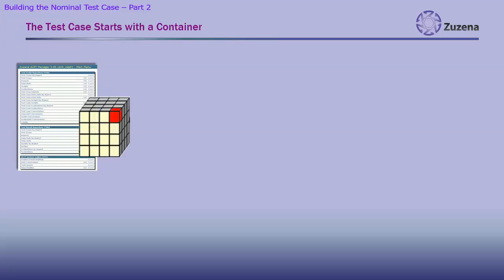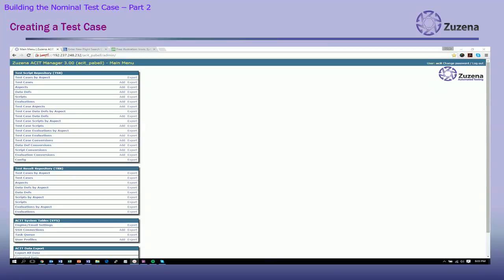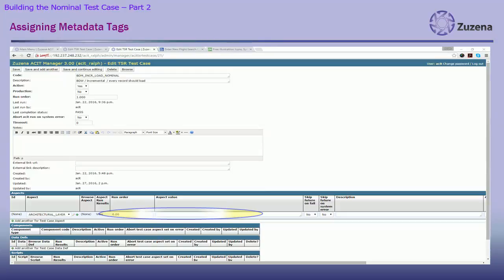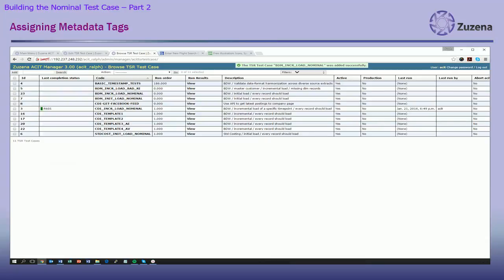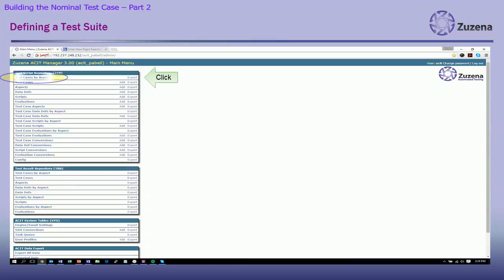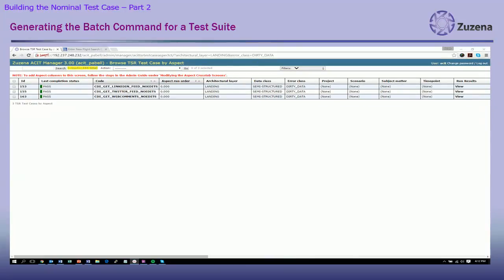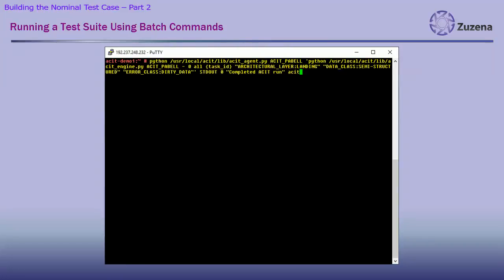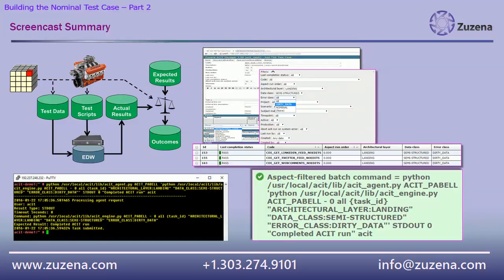Building the Nominal Test Case with Zuzena - Part 2: Creating Test Cases & Assigning Metadata Tags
In this second screencast of a seven part series, we will focus upon the starting a test case and assigning it metadata tags.  First we will create the test case container.  Then we will give it metadata tags so the individual test case becomes part of a test suite.  We will finish by showing you how to run a test suite, both from within the Zuzena graphic user interface and from within a scheduling utility.

It provides reusable components for data vault-style ETL, automated data warehouse testing, and evidence-based project status reporting for executives and project managers.

The topics covered across all installments in this series are as follows:
• Part 1: Goals and Context
• Part 2: Create the Test Case and Assign Metadata Tags
• Part 3: Add Data Preparation Steps
• Part 4: Add Calls to the ETL Server
• Part 5: Add Steps to Validate the ETL Results

(File: ZU BNTC 1601-Pt 2 vD - Container.mp4)